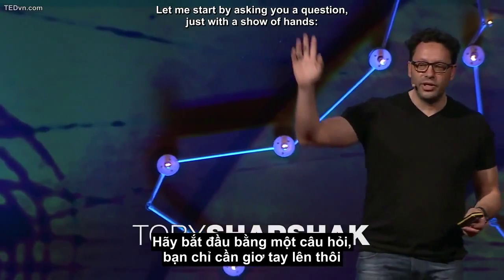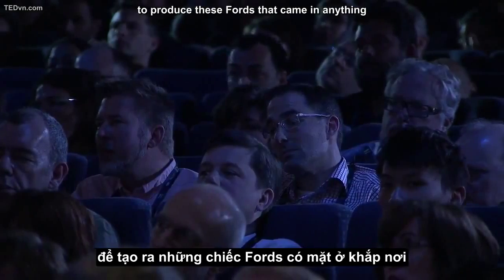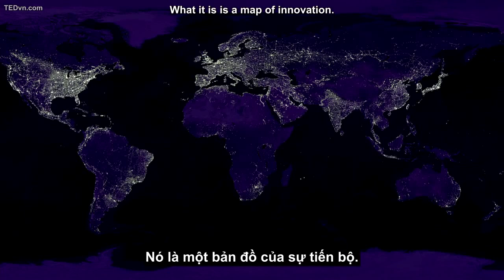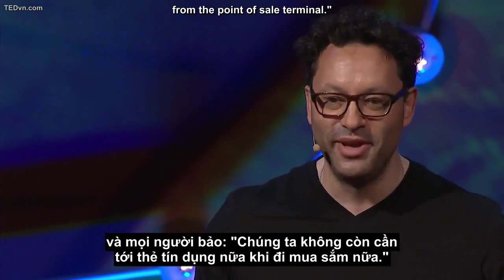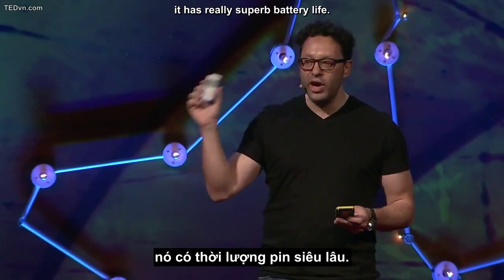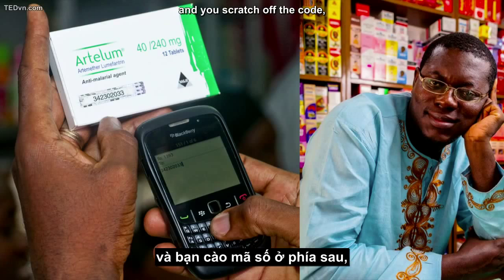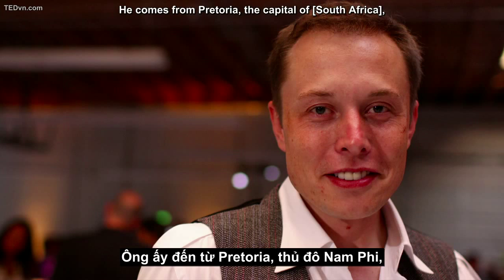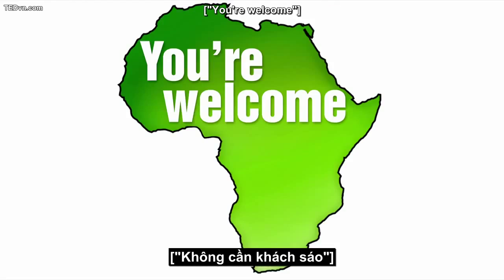TED Vietsub Toby Shapshak Ứng dụng tiên tiến của châu Phi